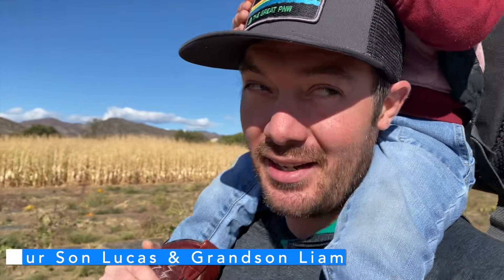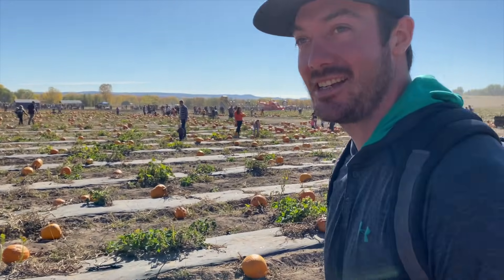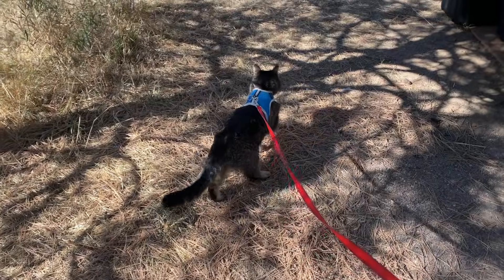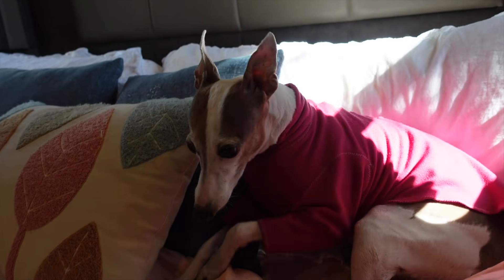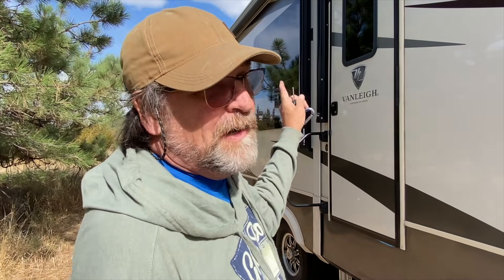A Day In the (NEW Vanleigh Vilano) RV Life - Downsizing Again! Vlog Ep.53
Downsizing from a 44ft fifth wheel to a 35 foot Vanleigh Vilano fifth wheel with limited storage has us reorganizing our stuff!  Just another day in full time RV life!  What do you think about Chatfield State Park? It's our favorite Denver Colorado Area Campground!

💚 Step Covers
💚 Cargo carrier Rack
💚 Receiver Hitch Lock

We Would LOVE to Connect With You!

Full Time RVing Travel Vlog Episode 53 Highlights
0:00 Full Time 5th Wheel Living with Til Further Notice!
1:00 Rving In Cold Colorado
1:46 Chatfield State Park Campsite
5:00 RV Step Covers
7:00 Smaller RV Smaller Storage
13:03 RVing with Pets

We would love to have you join us on our full time rv living - adventure travel vlog as we navigate the fifth wheel lifestyle with our F450 Truck (Tilly) and our New 2021 Vanleigh Vilano 320GK (Tag-A-Long...Too)

➡️ If you would like to Tag A Long with us, it sure helps us out if you SUBSCRIBE, LIKE and SHARE our vlogging adventures (so other people can find us too) and click that NOTIFICATION BELL so you'll be sure to know when we upload our next video!

Til Further Notice...

Explore - Create - Inspire
~Scott, Tammy, Gracie (doggy) & Jasper (Feline)

We are participants in the Amazon Services LLC Associates Program, an affiliate advertising program designed to provide a means for us to earn referral fees, at no additional cost to you, by linking to Amazon.com

We share our opinions, adventures, art and do what works for us, but you should do your own research and make your own decisions. Happy Travels!